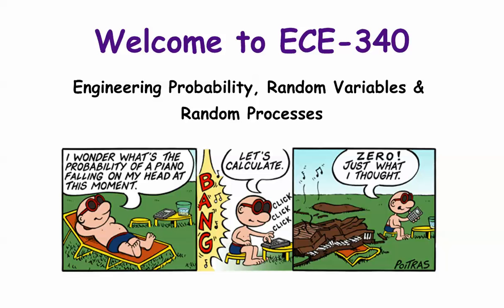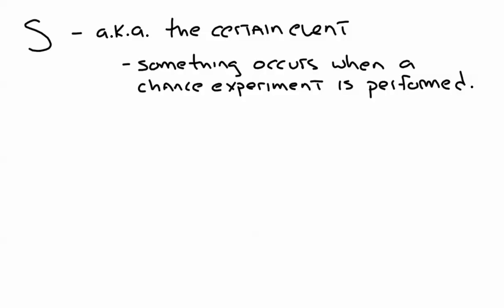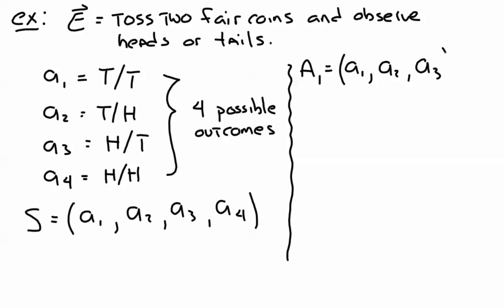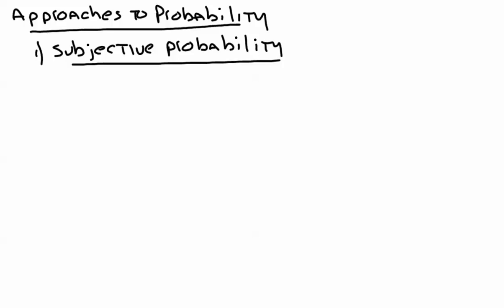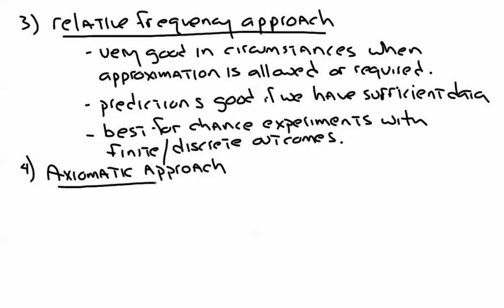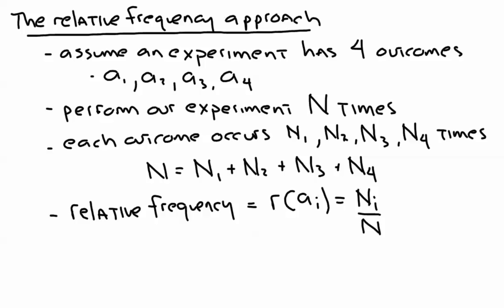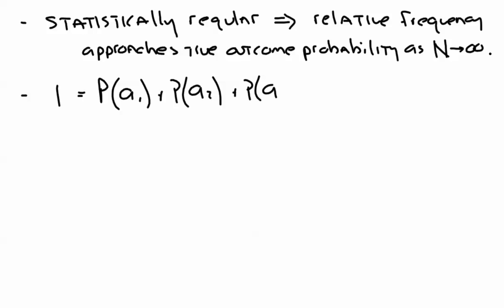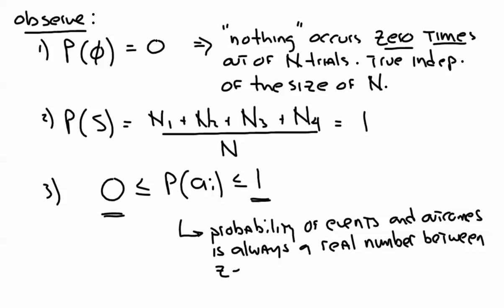ECE-340: L01 - Notation and Approaches to Probability (00.40.13)